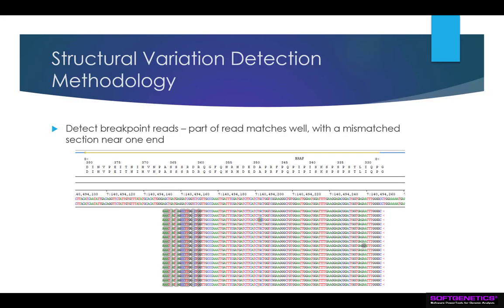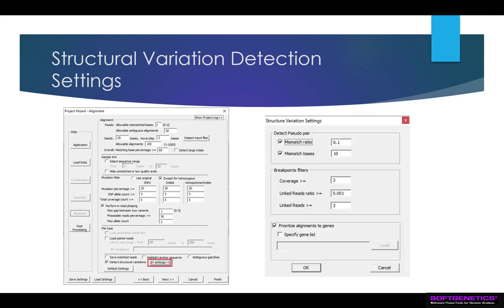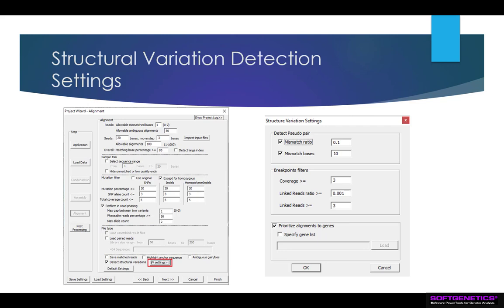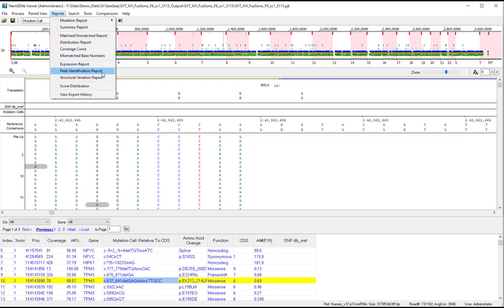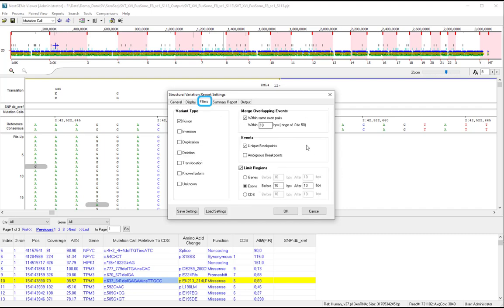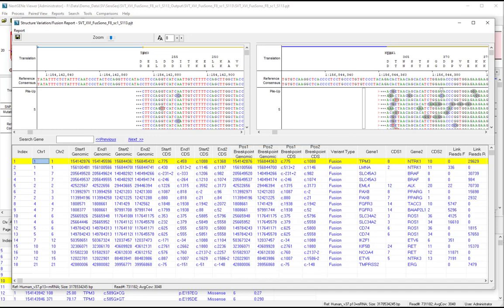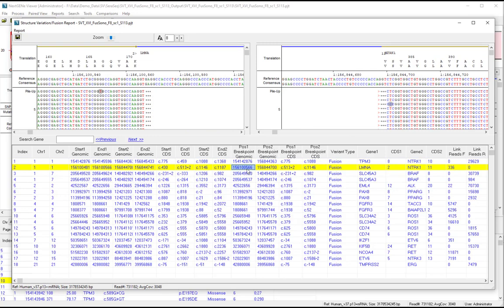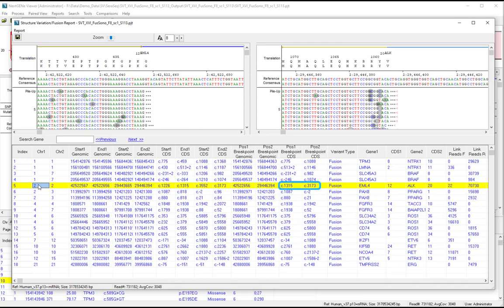Structural Variation Detection with NextGENe software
NextGENe software provides a powerful solution for structural variation detection.  This webinar covers the structural variation detection algorithm, settings, reporting, and provides example results with some sample fusion detection data.